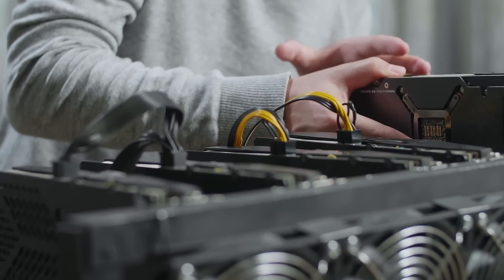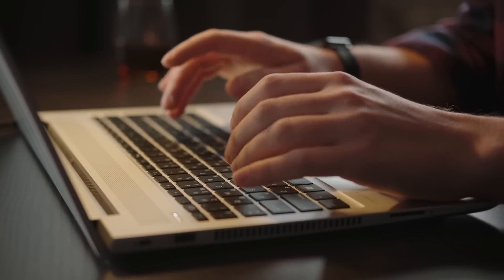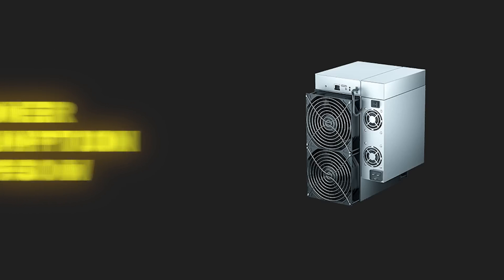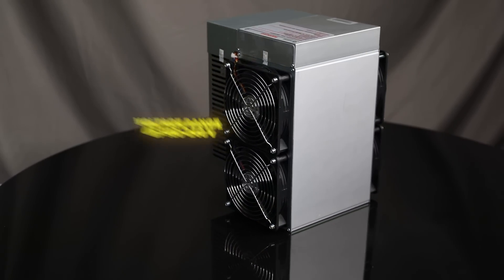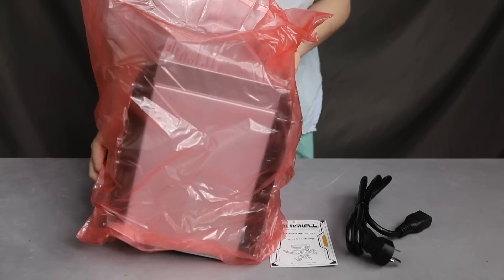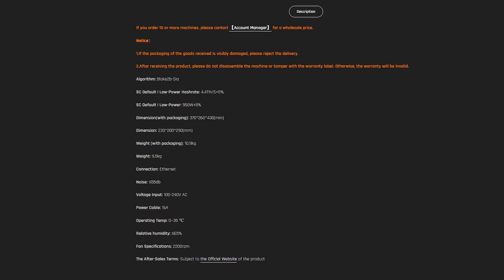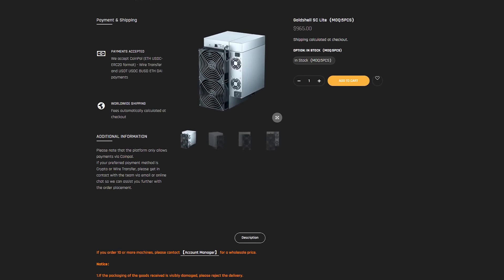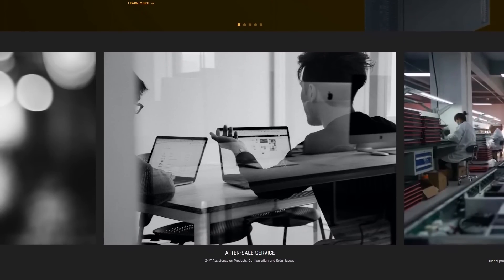🏆Jingle Mining – Introducing the New Goldshell SC Lite Asic Miner!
Goldshell SC LITE 4.4 TH / s is a new ASIC miner that was introduced in January 2024. It runs on the Blake2B algorithm and mines Sia coin with a maximum hashrate of 4.4 Th/s with a power consumption of 950 W. It is quieter than btc miners, maintaining a noise level of ≤55 dB thanks to two efficient fans.

🗣 Disclamer:
The video was created for educational and entertainment purposes only.